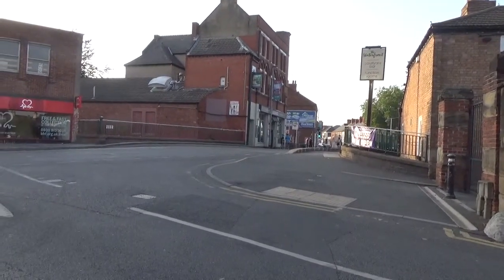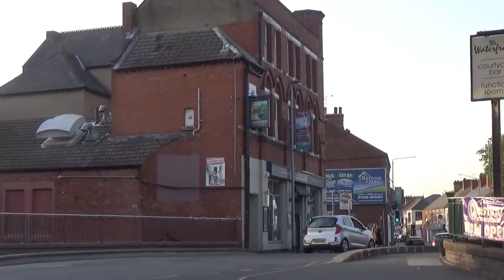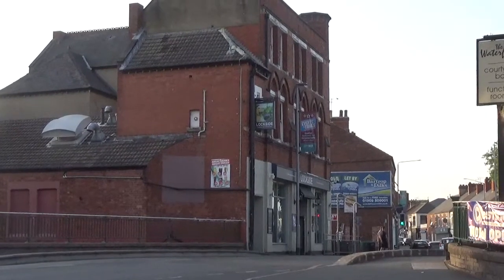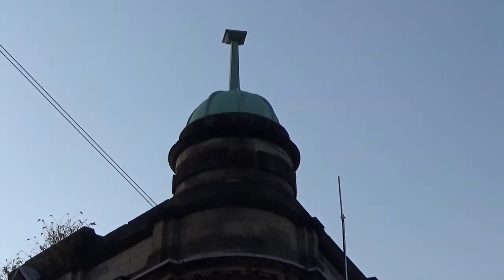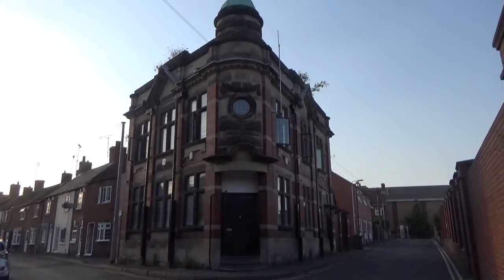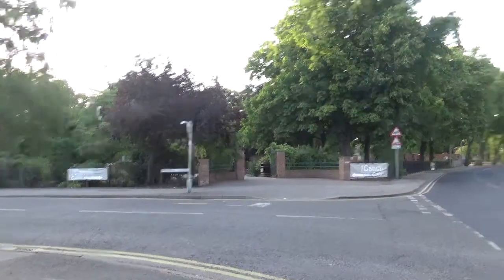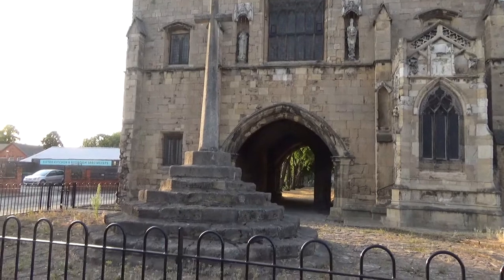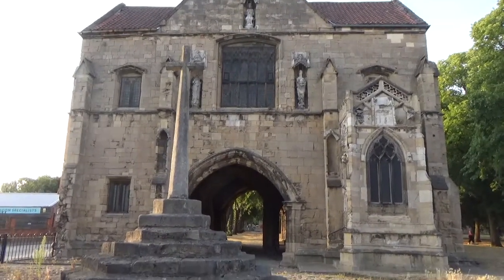Worksop interesting buildings. Fishermans arms, Gas offices and Priory.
I find the Gas offices to be the strangest building, also away from other town centre buildings.